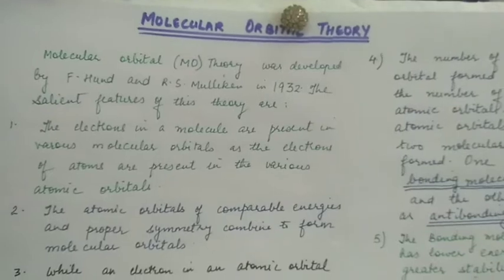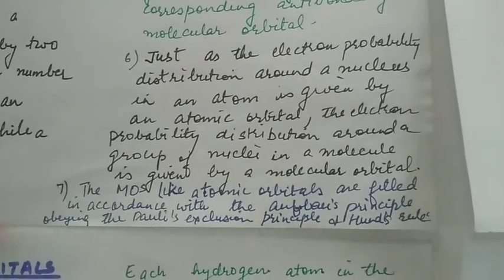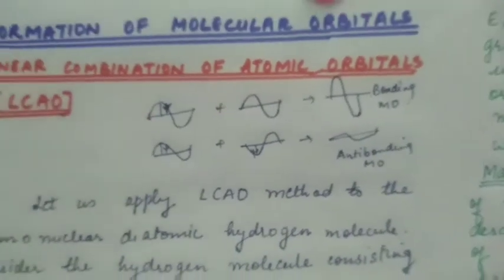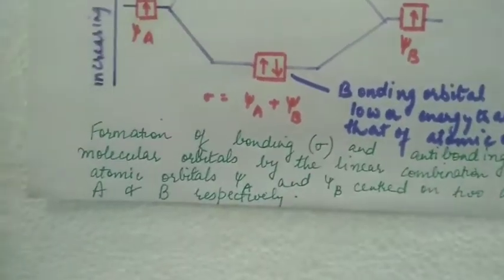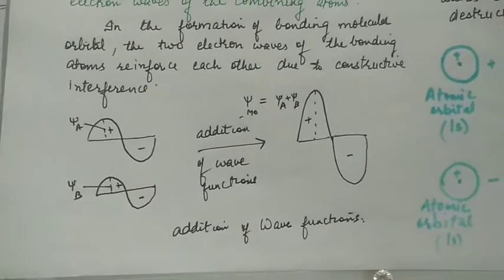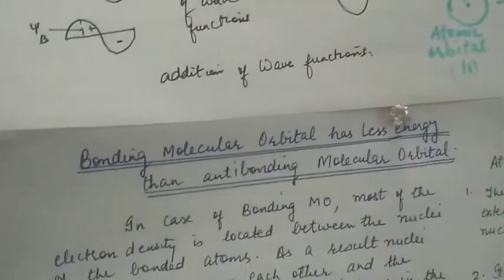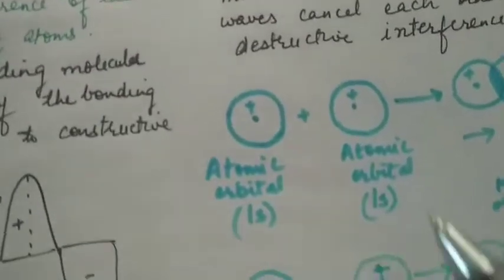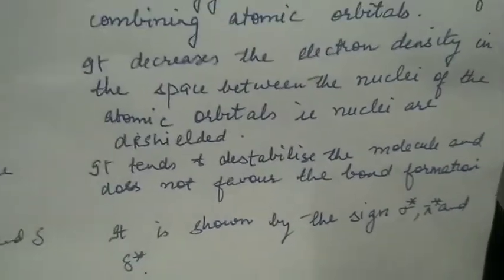Molecular orbital theory, bonding and anti bonding molecular orbitals,Bindu dhadwal chemistry lesson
Molecular orbital theory, bonding and anti bonding molecular orbitals,Bindu Dhadwal chemistry lessons
Hello I am Bindu Dhadwal.I am a lecturer in Chemistry for the last 27 years.My aim is to simplify the concepts of chemistry for students preparing for boards,Neet and JEE mains.The link for other videos of this channel
are